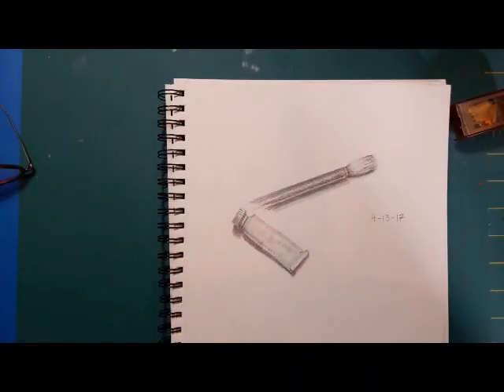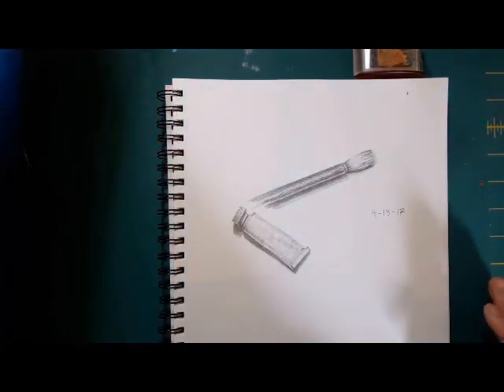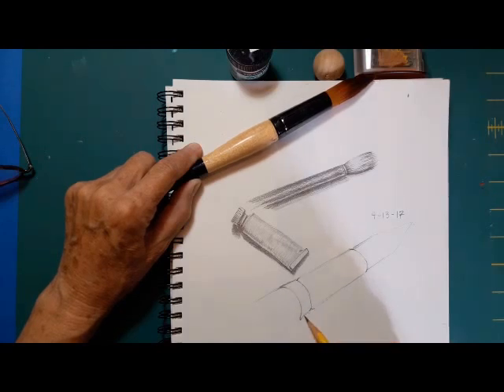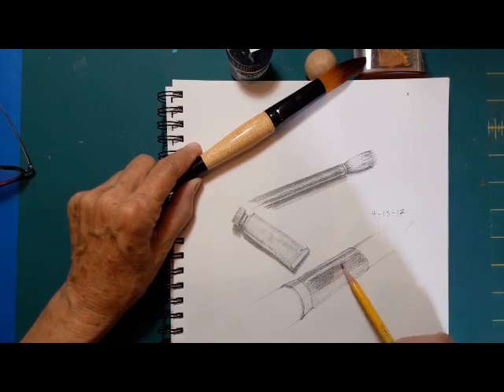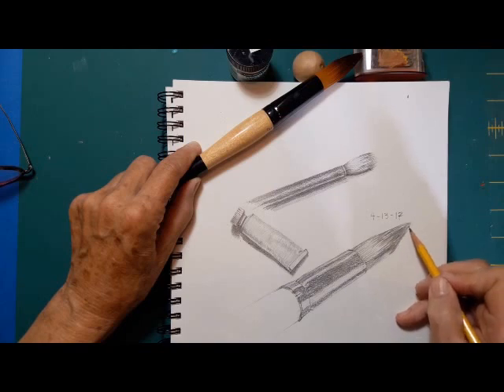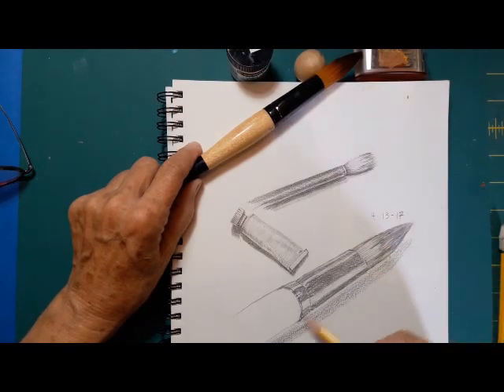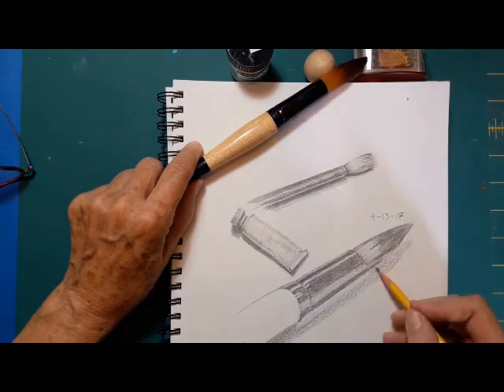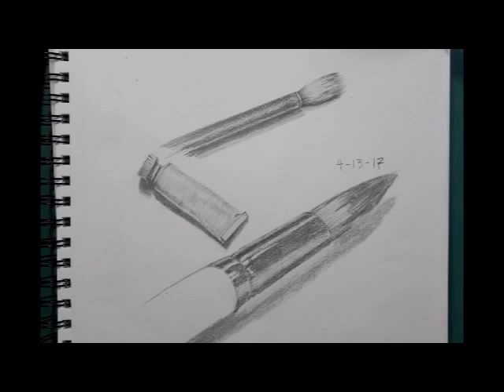Kit's Art Journal #1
I started my daily sketch practice about a month ago while I was on vacation in California.  I plan to put up 1 to 2 of these daily sketch video a week.